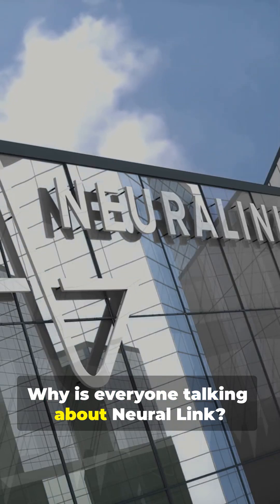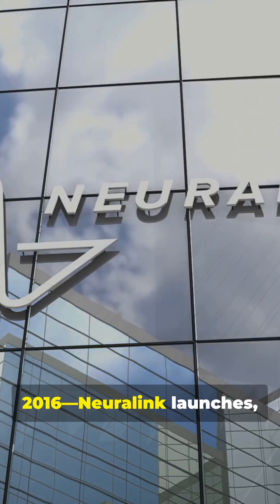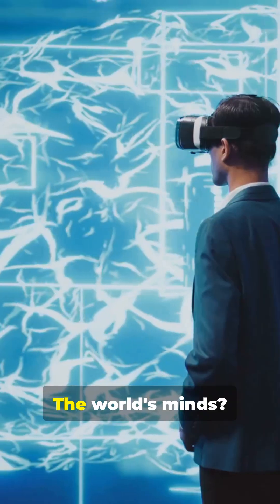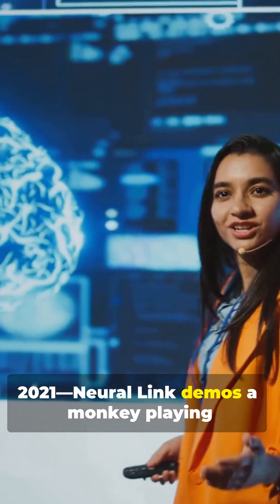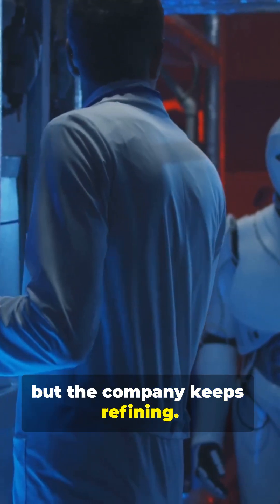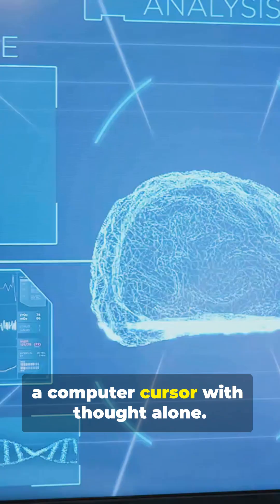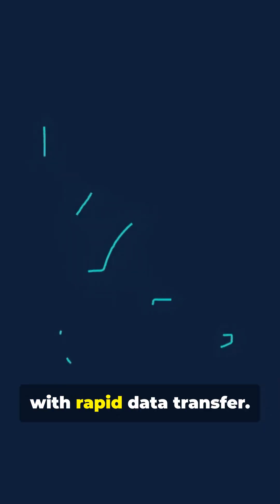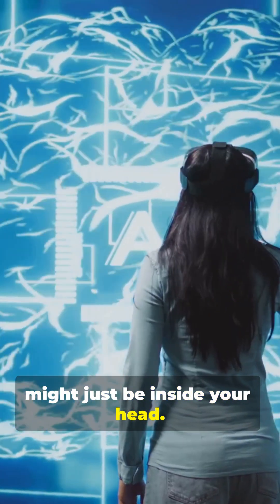Neuralink Timeline - AI, Computers, and the Human Brain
This short video is a fast history of the Elon Musk company, Neuralink.  Neuralink has made impressive advancements from 2016 to the present.  They have made many groundbreaking discoveries and broken records on the communication bandwidth of the human mind.  Join us on this quick timeline journey.

Ready to dive deep into the past? History Has It All is your ultimate destination for everything history, from the dawn of time to yesterday's headlines!

On this channel, we explore the incredible tapestry of human (and animal!) existence. Uncover the truth behind captivating myths and legends, and journey into the mysterious world of the supernatural throughout history. Relive epic battles and strategic maneuvers in our war series, then transport yourself to the mesmerizing eras of the ancient world.

But history isn't just about people! Discover the fascinating roles and stories of animals and pets through time. We'll also unpack mind-blowing fun facts that will surprise you, and trace the evolution of groundbreaking technology that shaped civilizations.

From the strange and unusual to the pivotal moments that changed the course of humanity, History Has It All promises to educate, entertain, and spark your curiosity.